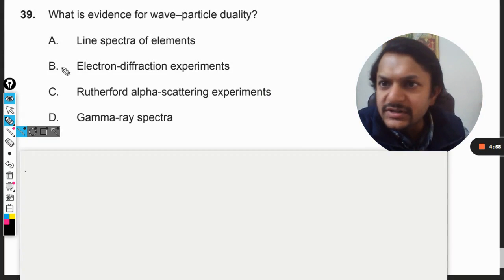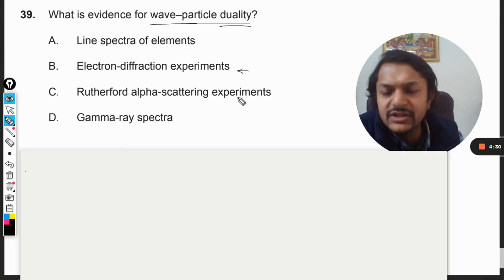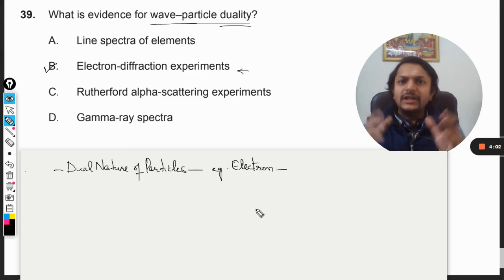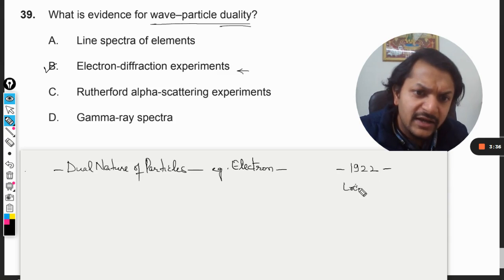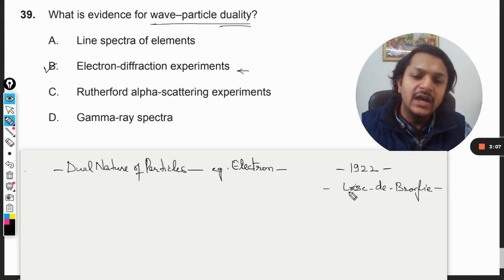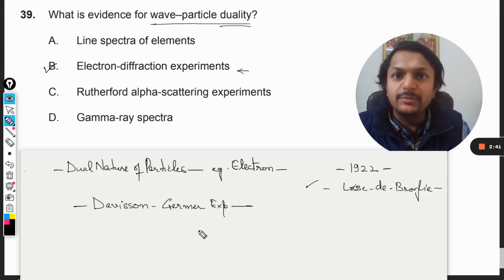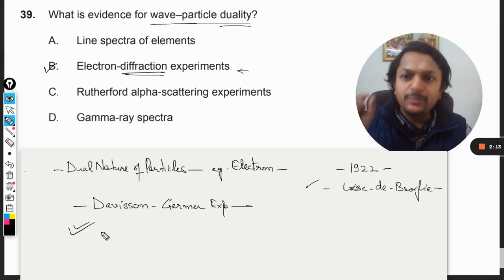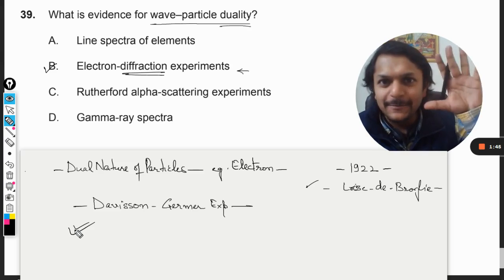What is evidence for wave–particle duality?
What is evidence for wave–particle duality? Here is the link for DISCORD SERVER
Valid forever.!